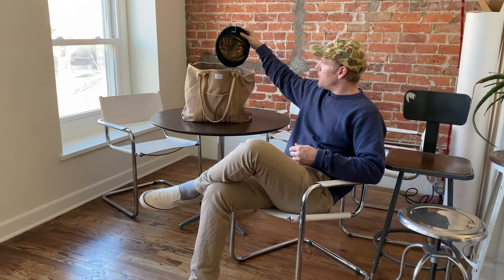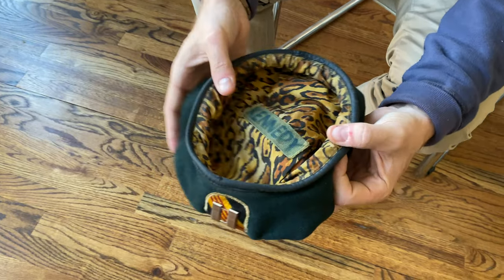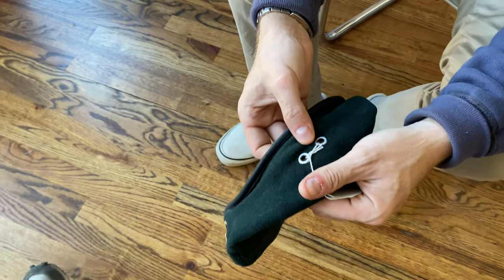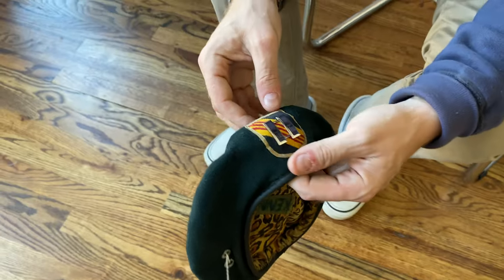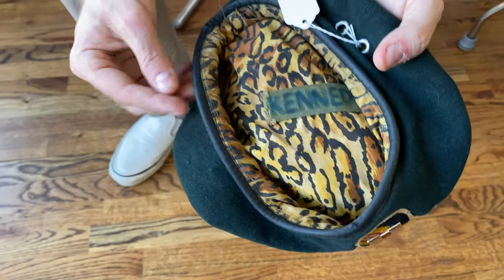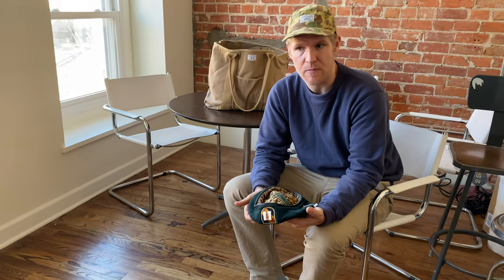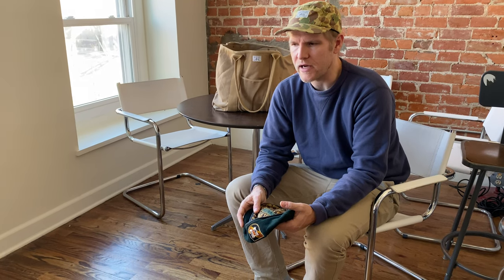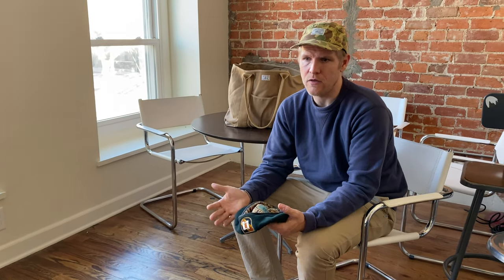Vietnam 5th Special Forces Group Beret w/ Custom Cheetah Print Lining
Original Vietnam War era 5th Special Forces Group green beret w/ custom theater-made / Vietnamese cheetah print lining. Acquired directly from the veteran's family from a multiple tour Vietnam veteran.